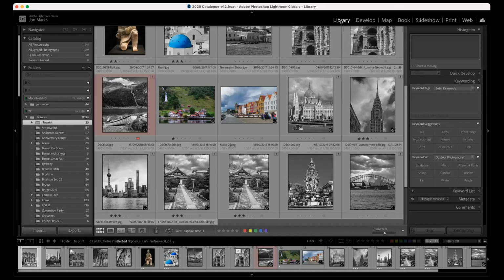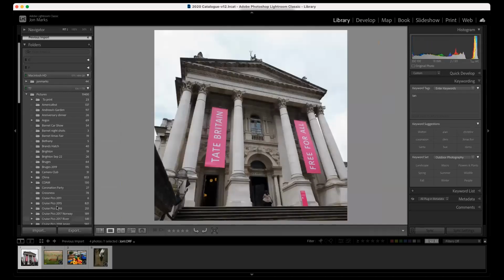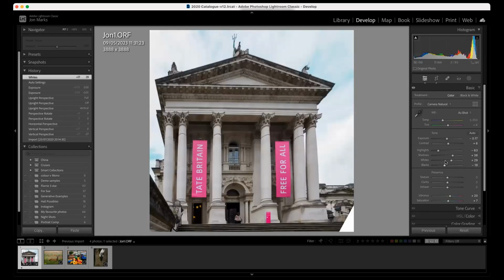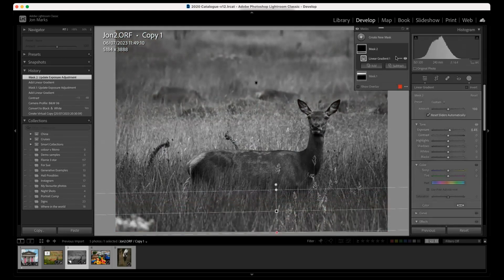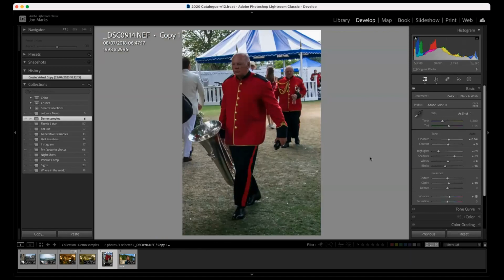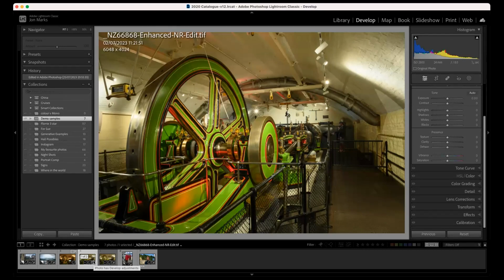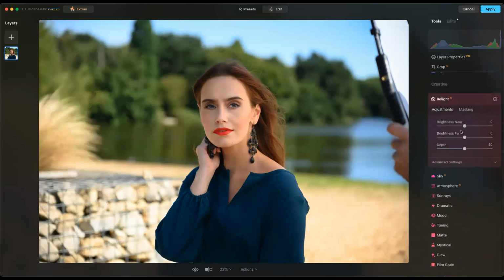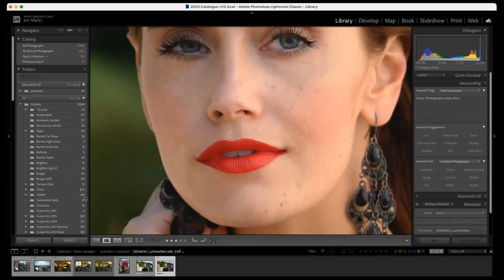Lightroom Basics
An introduction to Lightroom created for members of the Barnet & Finchley Photographic Society